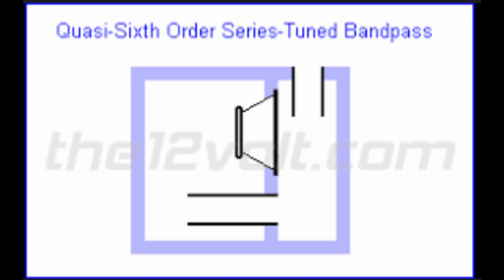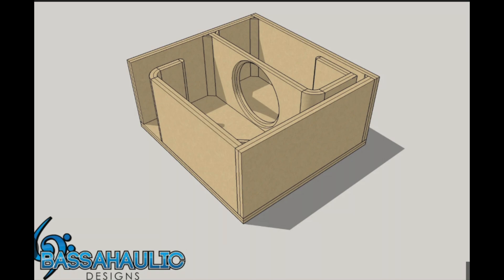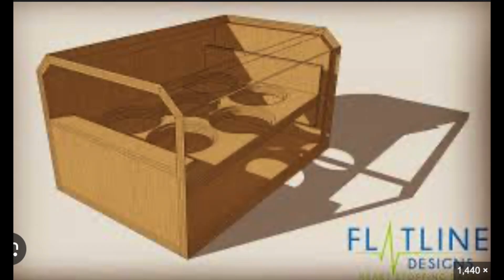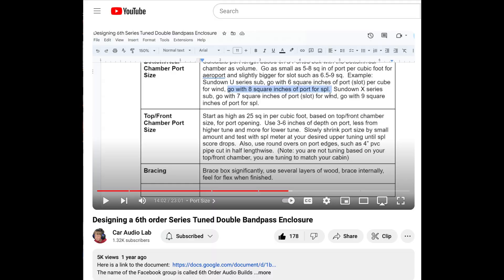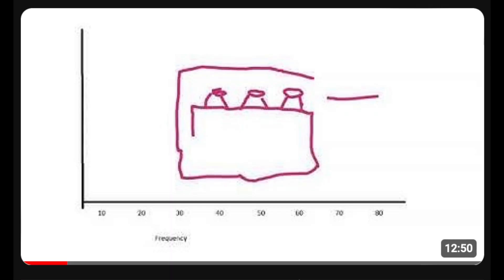Huge Truck Blowthrough Build (Part 4): how to design a Series Tuned 6th order bandpass enclosure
In this episode, I walk through the box design that will be going in this truck, AKA the 2010 Toyota tundra AKA the "Yeti".  It will be a series tuned 6th order enclosure tuned in the dirt for dem nasty low lowzzz, and those awesome hair tricks.  Am I a wizard?  maybe not... but probably

A great design videos to reference is below, as promised in the video